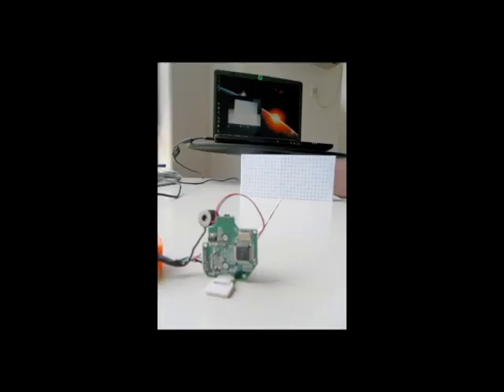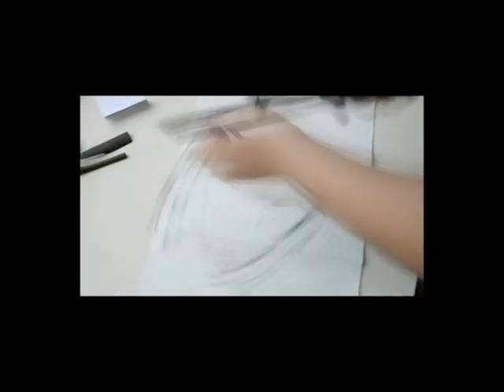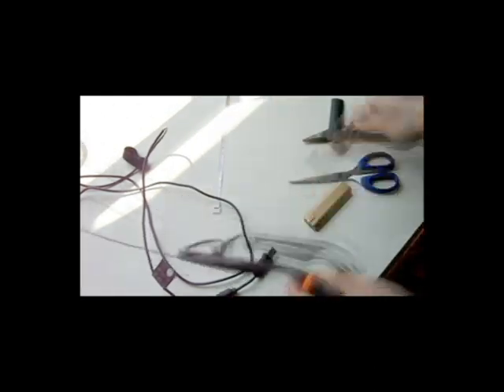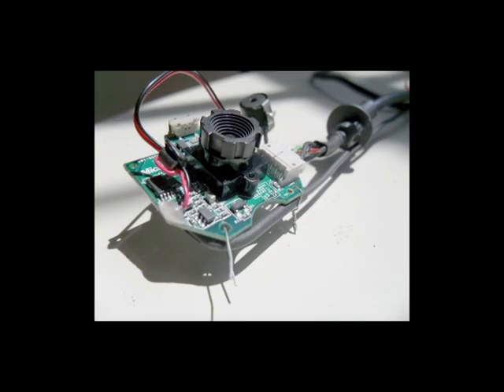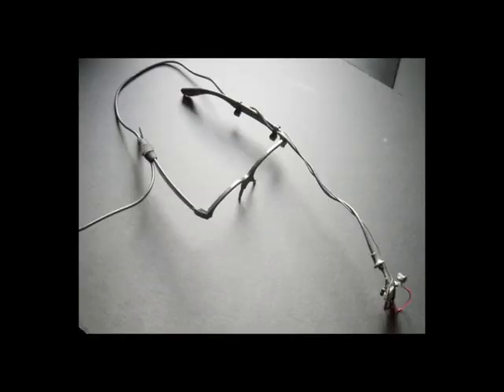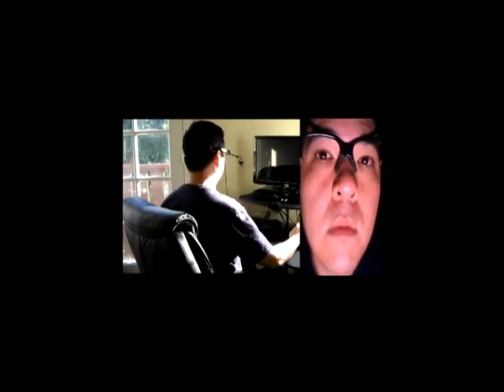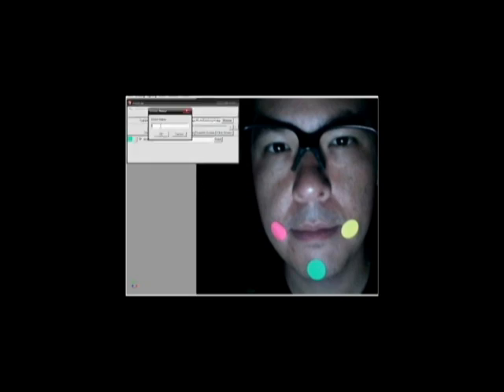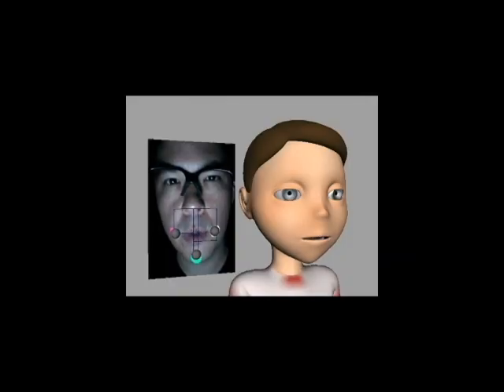RotoCap Off-the-Shelf Motion-Capture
The animation industry continues to embrace motion-capture as it becomes cheaper and easier to use. Adapting existing technologies and methods pushes research and development vertically in search of more advanced techniques while opening up current ones to independent animators and small studios. By using off-the-shelf video components and free software, it is possible for anyone to capture a performance not just as reference but use it to directly control a character model.

RotoCap is an off-the-shelf motion-capture system built to run within Maya and easily control common character rigs. The core hardware is a webcam that has been stripped down to its bare components and mounted in a manner to always point at a performer's face.